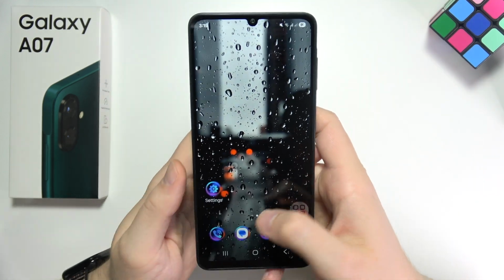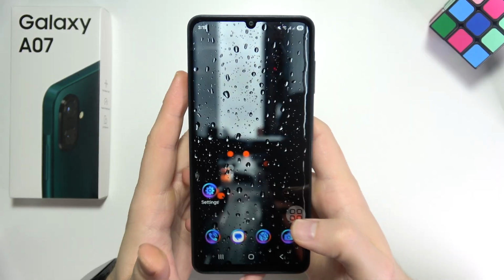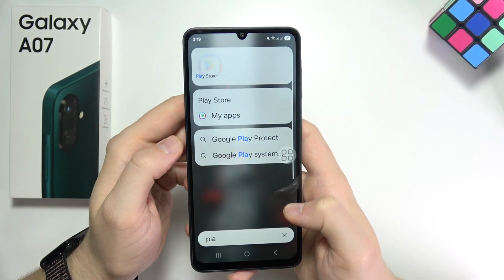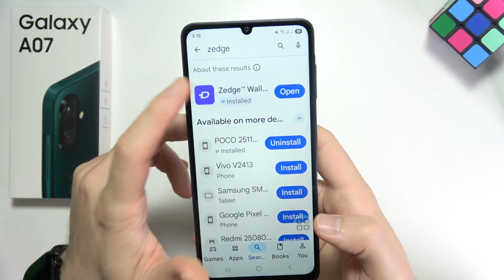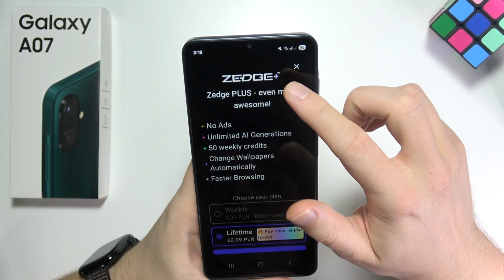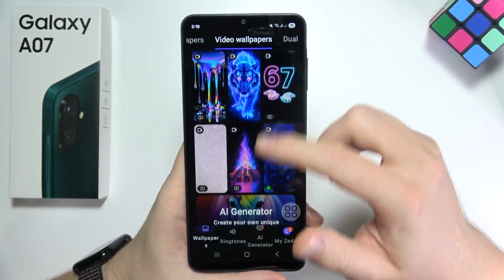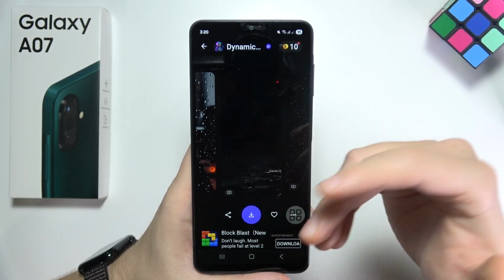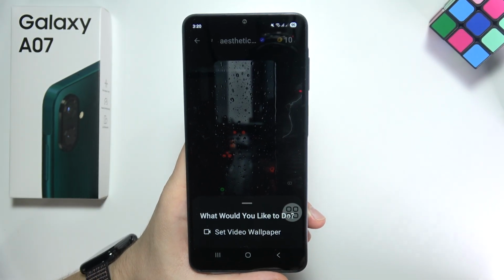Samsung A07: How to Set Video Wallpaper on Home Screen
Learn how to set a video wallpaper on the home screen of Samsung Galaxy A07 step by step. In this video, I show how to use available wallpaper features and settings on Samsung A07 to apply moving backgrounds. Follow this guide to give your Galaxy A07 home screen a more dynamic and eye-catching look.